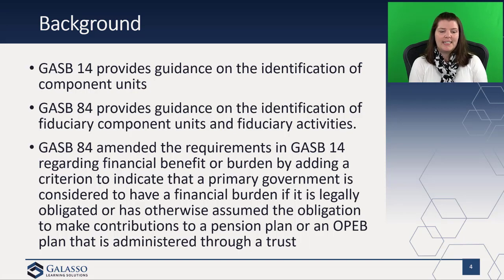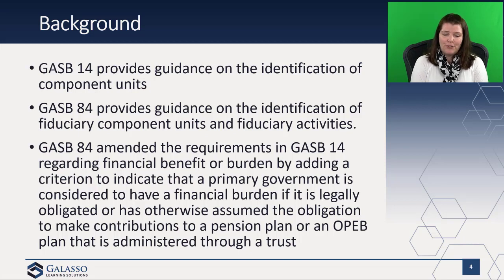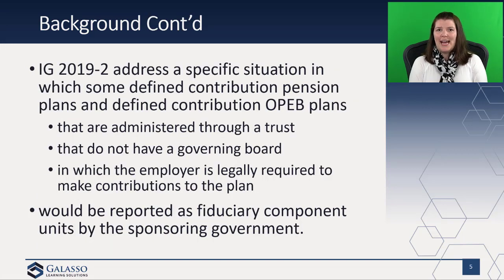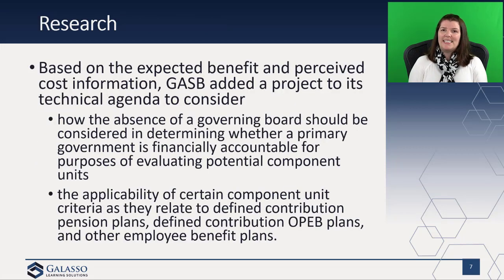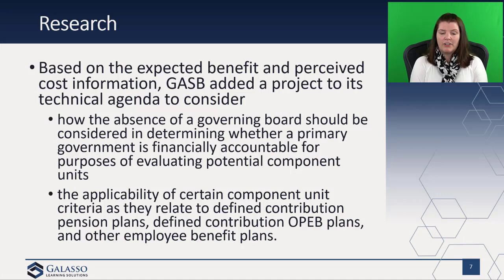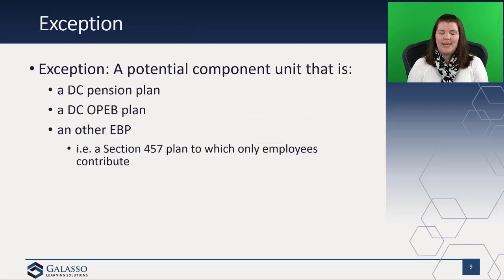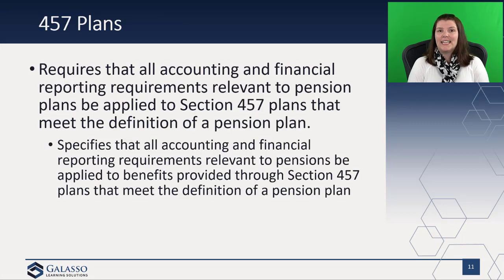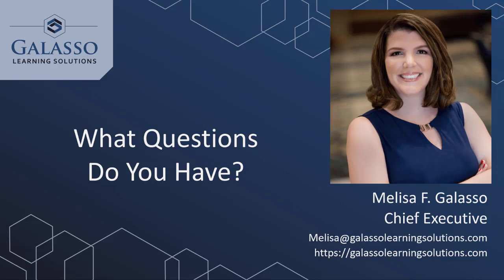Galasso A&A Video Blog: GASB Proposes New Reporting Rules for 457 Plans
GASB has issued an exposure draft that will address implementation issues in GASB 84 and component units while also addressing accounting and financial reporting for Section 457 plans. This important ED requires a quick turnaround; comments are due April 10.